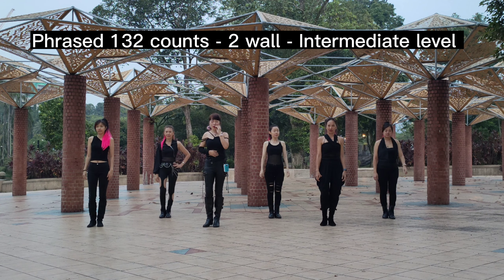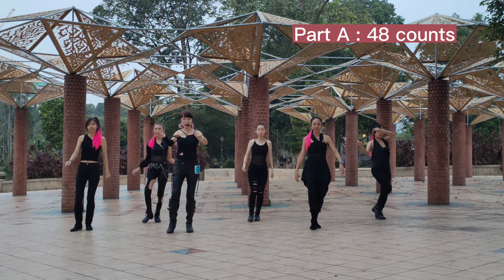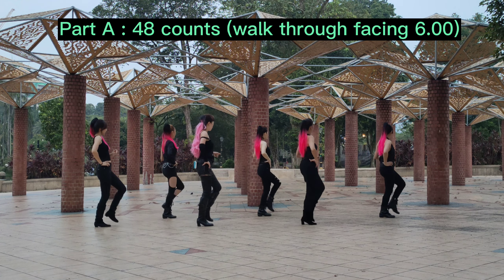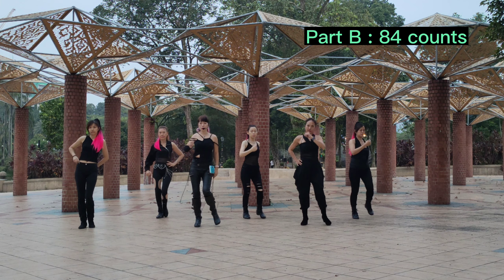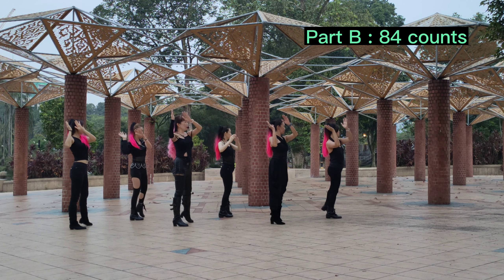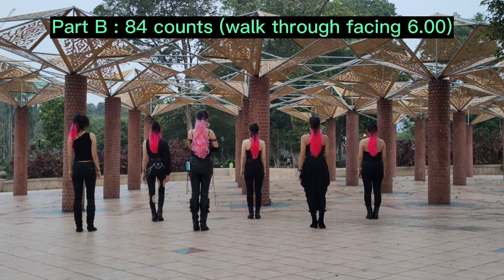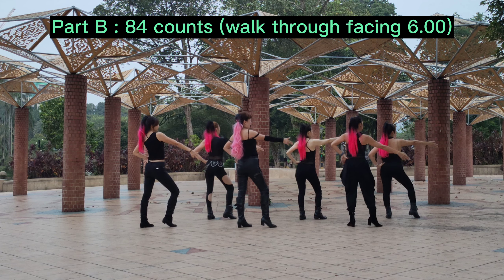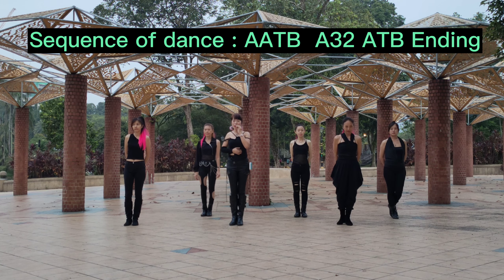Dream Mate 梦伴 line dance (Tutorial) 15/7/2022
Choreographer: Jennifer Choo Sue Chin, Lai Nee & Cat Low - July 2022
Descriptions : Phrased 132 counts - 2 wall - Intermediate level line dance
Intro : start after 36 counts
Sequence of dance:-
AATB  A32 ATB Ending
Part A : 48 counts
Part B : 84 counts

This video was created for educational and inspirational purposes only. No monetary gain has been acquired by using this music track.